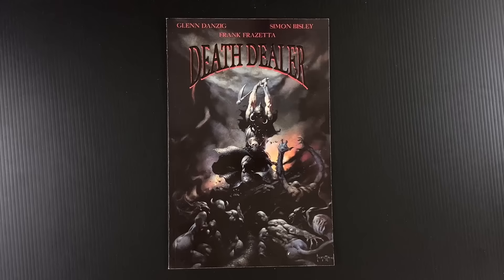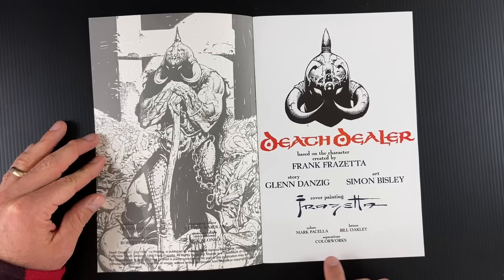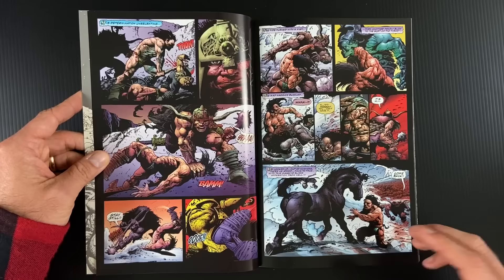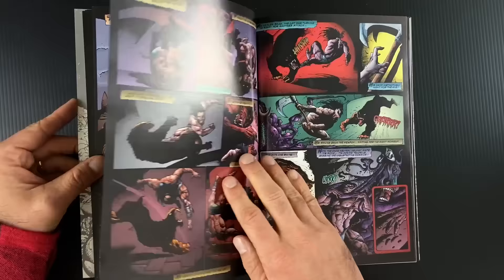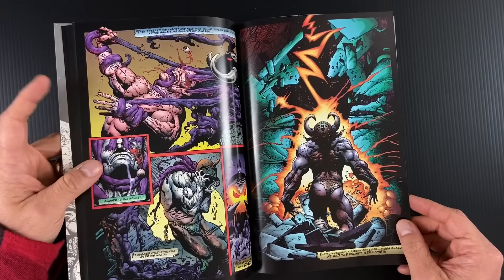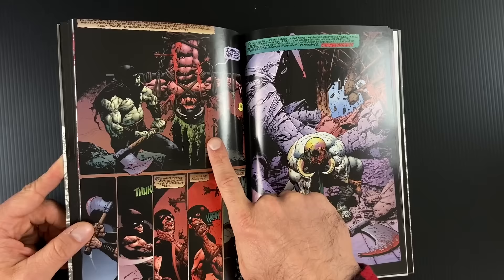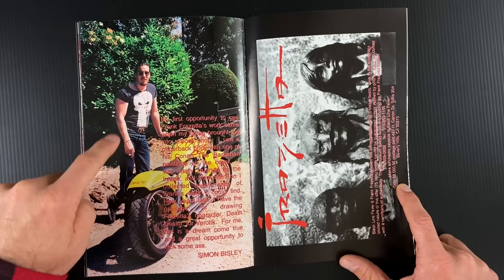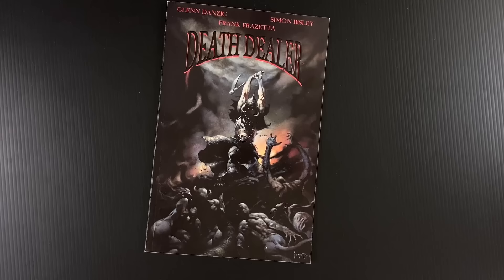Frank Frazetta Death Dealer by Danzig and Bisley. An Outlaw Comics Trifecta!